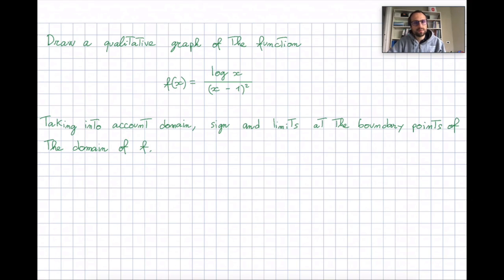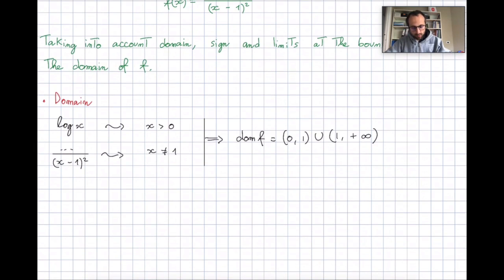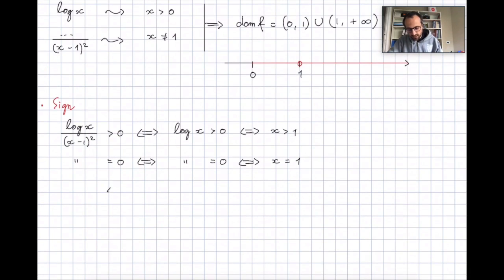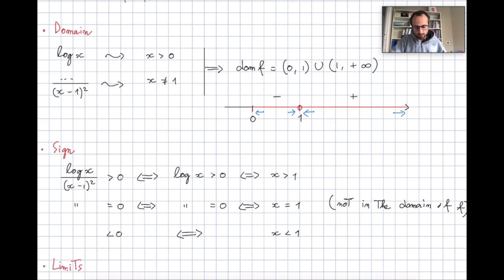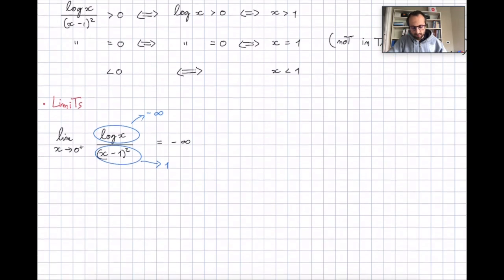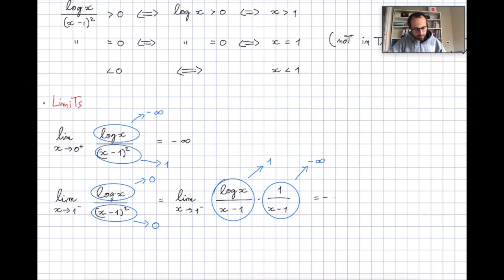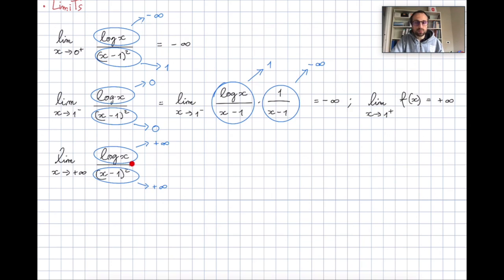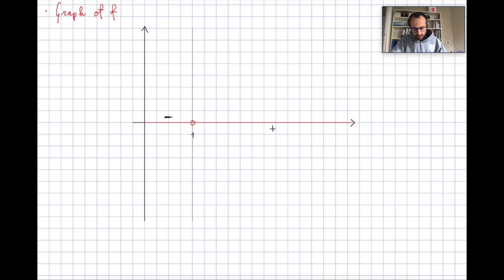The graph of a function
In this video we draw a qualitative graph of a real-valued function by considering its domain, sign, zeros and limits at the boundary points of the domain.